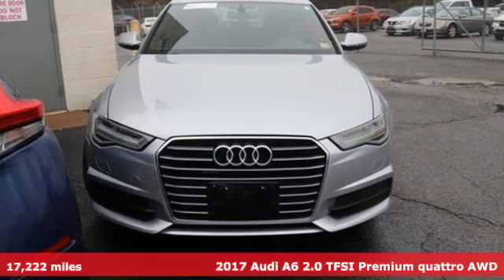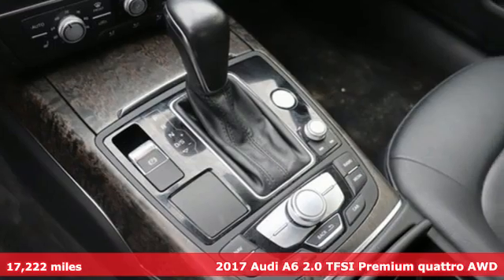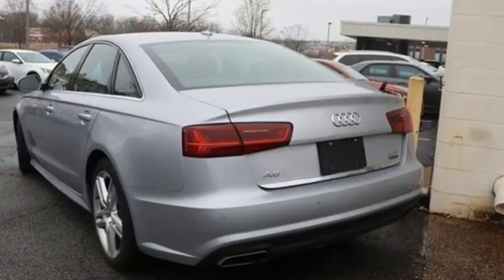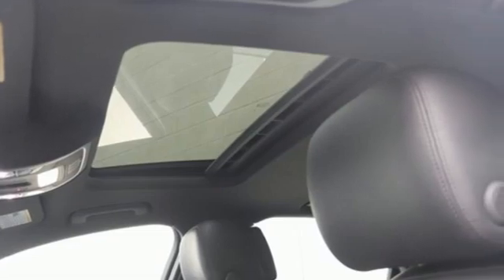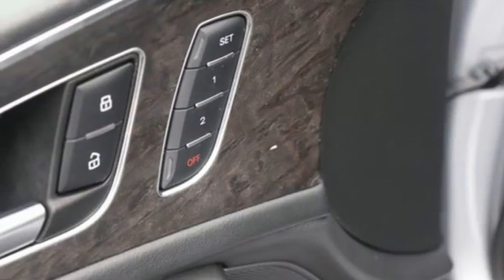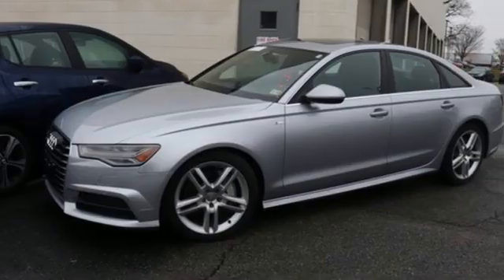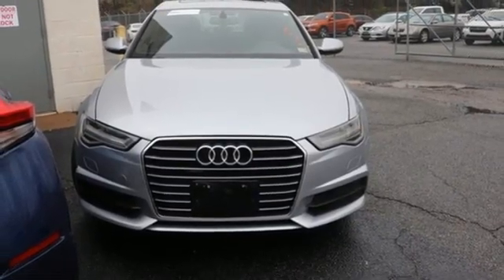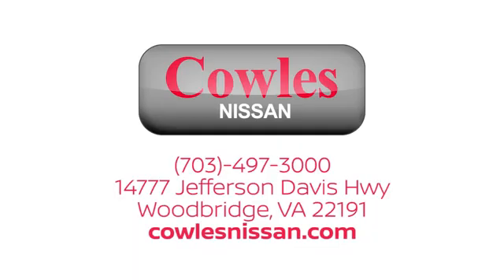Used 2017 Audi A6 Washington DC VA Woodbridge, VA P16967 - SOLD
Year: 2017
Make: Audi
Model: A6
Trim: 2.0T Premium
Engine: 2.0L 4-Cylinder TFSI
Transmission: 8-Speed Automatic with Tiptronic
Color: Silver
Mileage: 17222
Stock #: P16967
VIN: WAUF8AFC1HN055787
Silver 2017 Audi A6 2.0T Premium quattro quattro 8-Speed Automatic with Tiptronic 2.0L 4-Cylinder TFSI quattro, Leather.brbrAsk about our Special Rates this month! Recent Arrival! Odometer is 21166 miles below market average! 22/31 City/Highway MPGbrbrAwards:br * 2017 IIHS Top Safety PickbrCowles Nissan of Woodbridge has been family owned and operated for over 37 years!brbrReviews:br * Roomy interior finished in high-quality materials; powerful engines that also achieve good fuel economy; intuitive technology interface makes high-tech features easy to use. Source: Edmunds

Address:
14777 Jefferson David Hwy